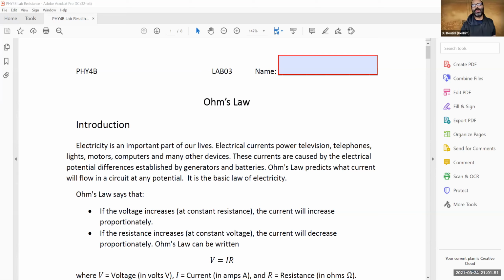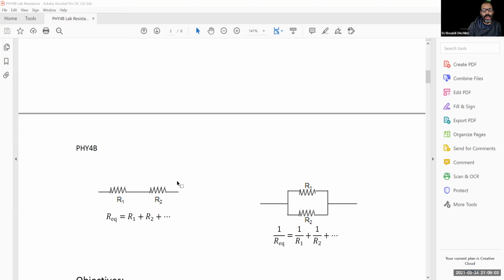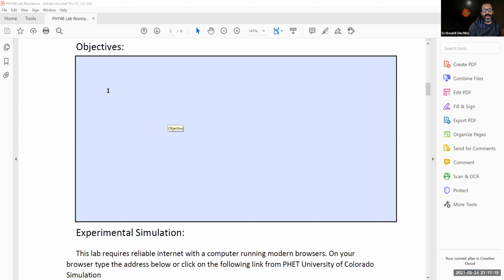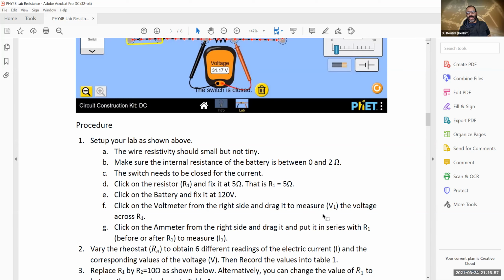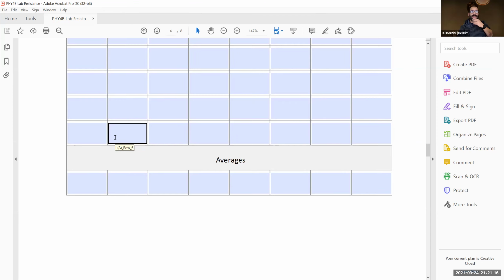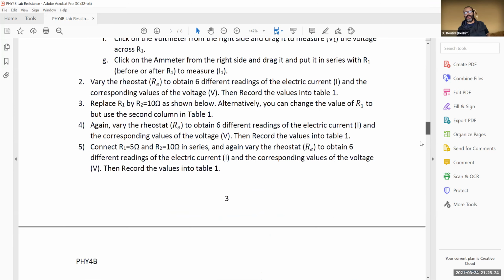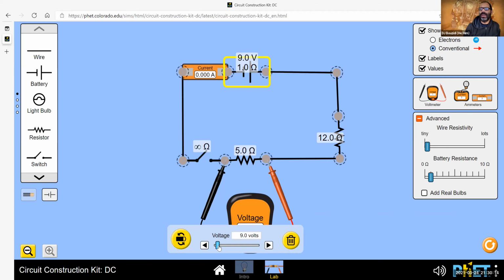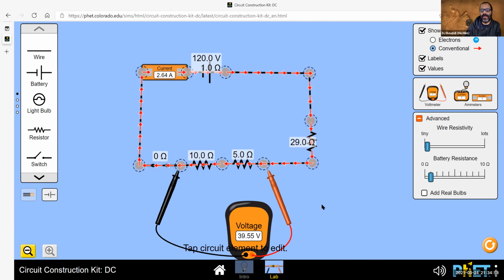PHY4B 330 SP21 Lab03 Live Session in Physics